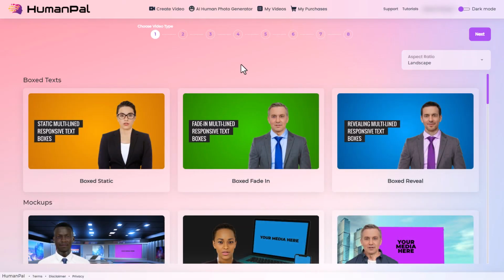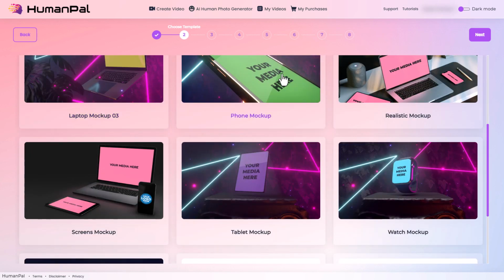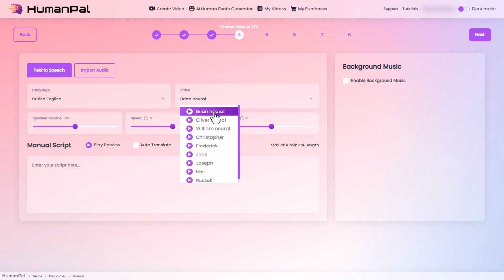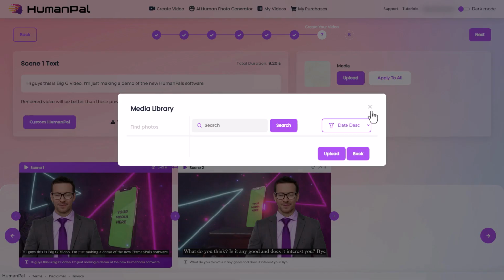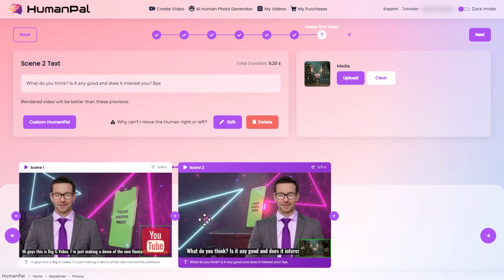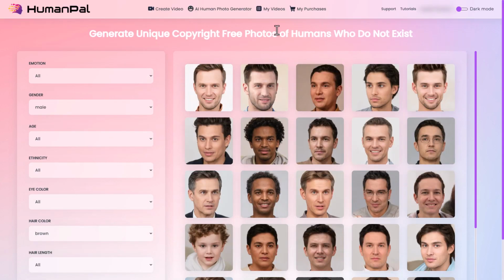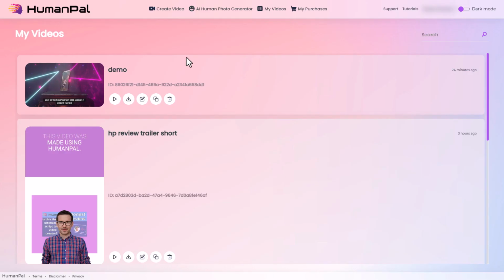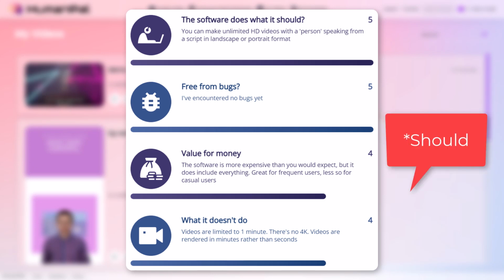HumanPal Honest Review - Is it worth your money?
In this video I give my honest review of HumanPal video creator online software, by Paul Ponna. With HumanPal you can create unlimited HD videos that use text to voice an animate a lifelike human avatar. This is a template driven TTS software. What's really good is that you can produce landscape and portraits videos. You can also do some faceswapping and use your own voice (not included within this review). At the end of the video I give my conclusion asking does the software do what it claims to, does it have any bugs, is it good value for money and I also cover what it doesn't do.

I'm really excited to tell you about my new Doodly beginners course at doodlylearntube.com. The course has a discounted launch price of $12, but the price will increase in the future. You can also get $2 off by using the code 'BGV2'.

I am not sponsored or associated to the company who make this software. My views are my own.